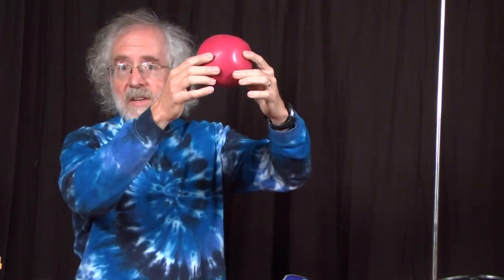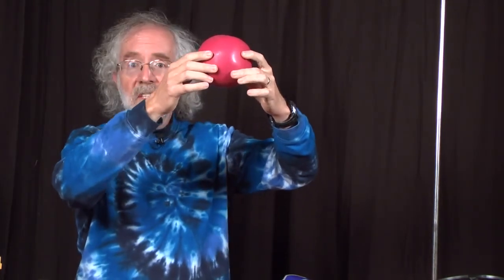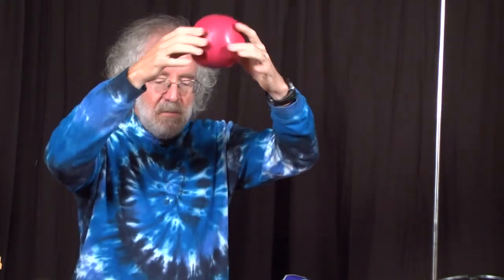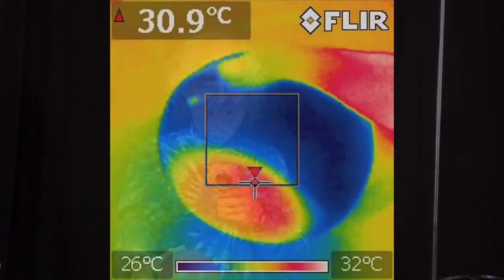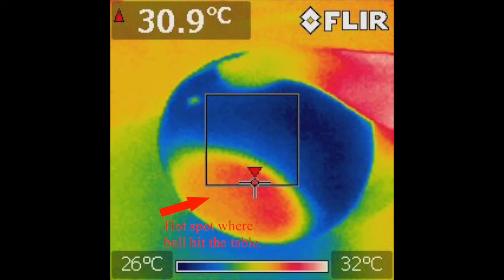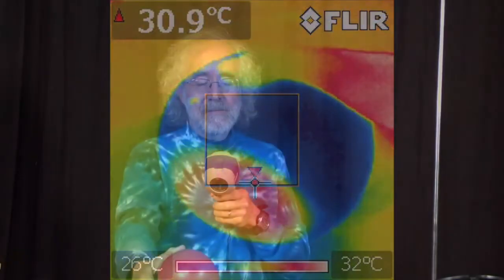Energy Transformations and The Law of Conservation of Energy 2